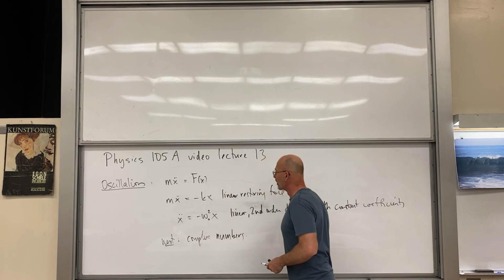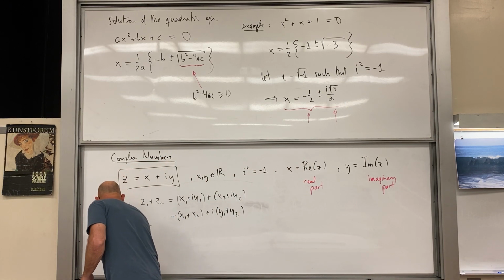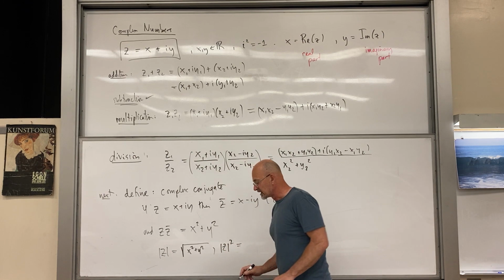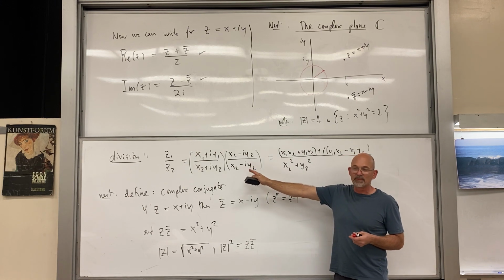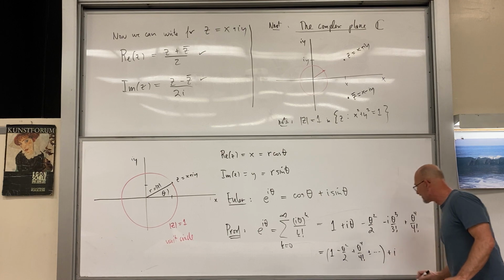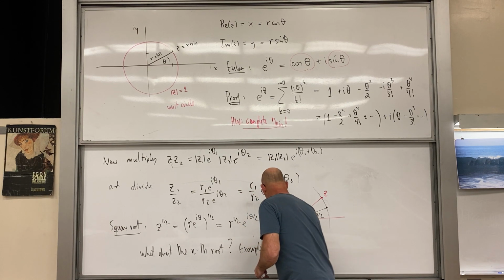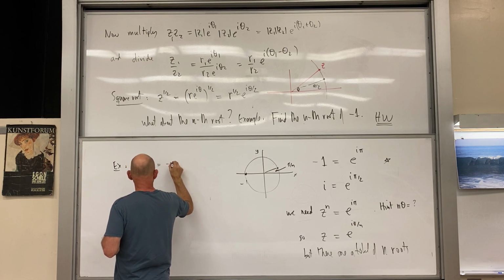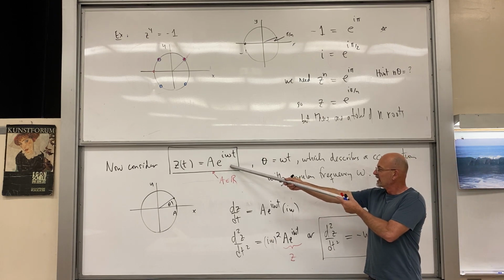Physics 105A spring 2021 video lecture 13